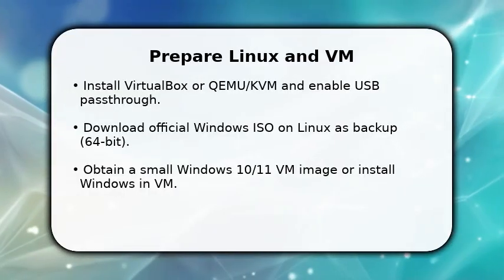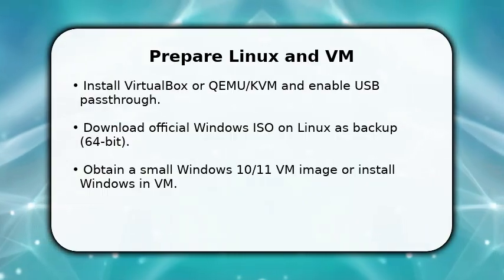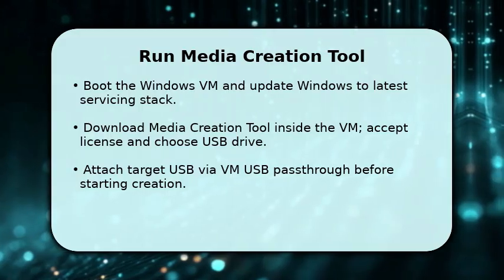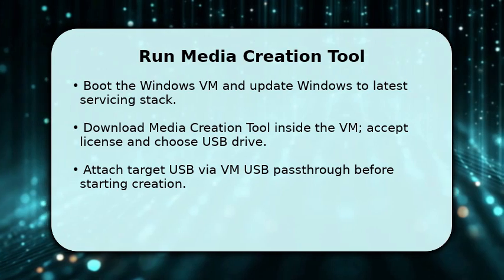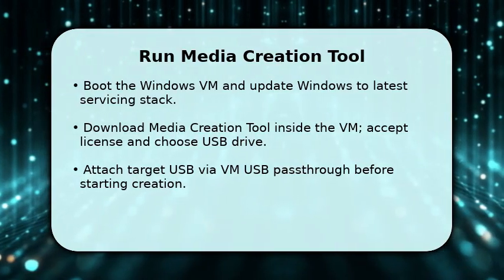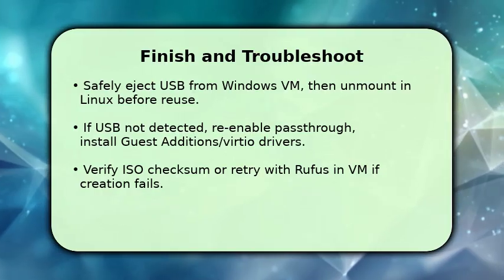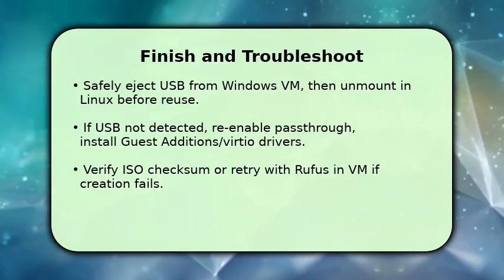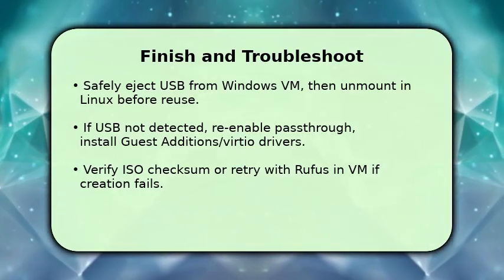How to Use Windows Media Creation Tool on Linux (only Way)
Discover the exclusive guide on using Windows Media Creation Tool for Linux users. This video delves into alternative methods, as this tool is not natively supported by most distributions.